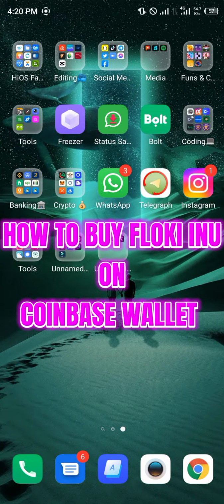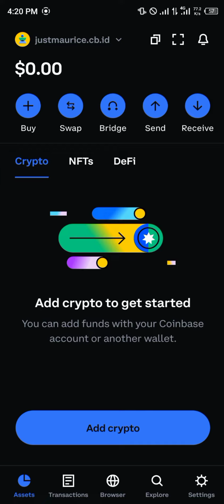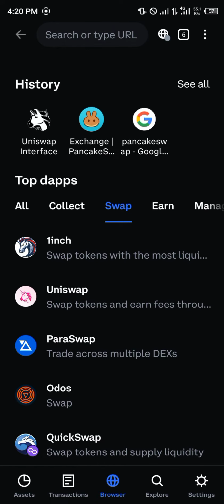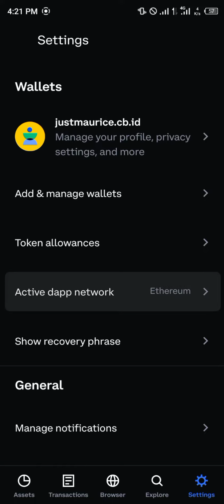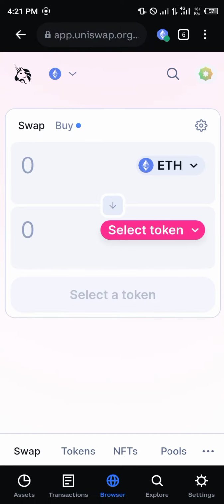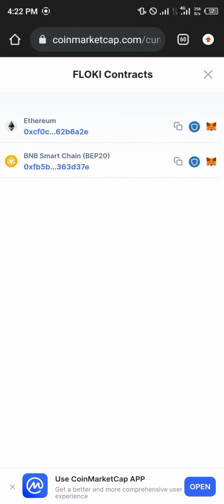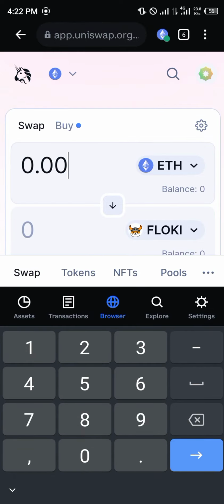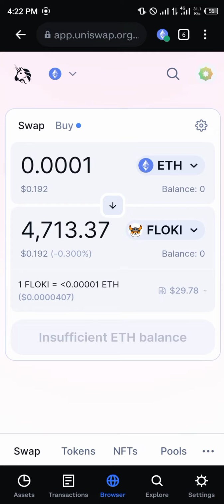How to Buy Floki Inu on Coinbase Wallet (Step by Step)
⛔ How To Turn $5,000 Into $150,000+ In 2023 Even If You Know NOTHING About Investing, Trading, Or Crypto Itself ⏩

In this quick video, I will show you How to Buy Floki Inu on Coinbase Wallet step by step.

Hey guys, welcome to our video today on “How to Buy Floki Inu on Coinbase Wallet”. If you’re new to cryptocurrency investing or just looking to expand your portfolio, this video will guide you through the process of buying Floki Inu on Coinbase Wallet.

SECTION 1: What is Coinbase Wallet and How to Use it?

Coinbase Wallet is a mobile application that allows you to manage your cryptocurrency assets securely. It functions as a decentralized wallet that gives you complete control over your funds.

Once you have completed the sign-up process and logged in, you will see the main dashboard. This serves as your home base for all of your cryptocurrency transactions.

SECTION 2: How to Buy Floki Inu on Coinbase Wallet

Now that you have set up your Coinbase Wallet account, let’s move on to buying Floki Inu.

First, you need to have some Ethereum in your Coinbase Wallet to buy Floki Inu.

Next, open the Coinbase Wallet app and go to the "Tokens" tab at the bottom of the screen. Tap on the "Add Token" button and search for "Floki Inu". Once you find it, click on it and add it to your token list.

Now, go to the "Portfolio" tab and select Ethereum. In the "Actions" dropdown menu, choose "Swap". In the "Sell" section, enter the amount of Ethereum you want to use to buy Floki Inu and in the "Buy" section, select Floki Inu from your token list.

Finally, review your transaction details and click on "Confirm Swap" to complete your purchase. Once the transaction is confirmed, your Floki Inu tokens will be added to your Coinbase Wallet.

SECTION 3: How to Withdraw Your Tokens from Coinbase Wallet

If you want to withdraw your Floki Inu tokens from Coinbase Wallet, you can easily do so by following these steps:

1. Open your Coinbase Wallet app and select the "Tokens" tab.
2. Tap on the "Send" button next to your Floki Inu tokens.
3. Enter the destination wallet address and the amount you want to send.
4. Review the transaction details and click on "Confirm Send".

Congratulations! You have successfully bought and withdrawn your Floki Inu tokens on Coinbase Wallet.